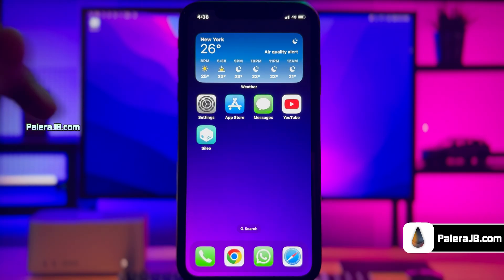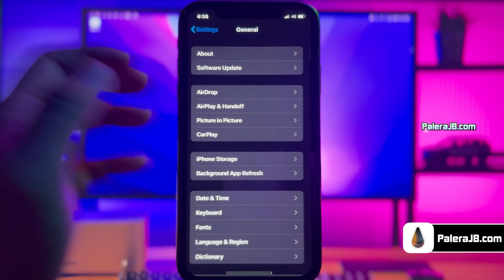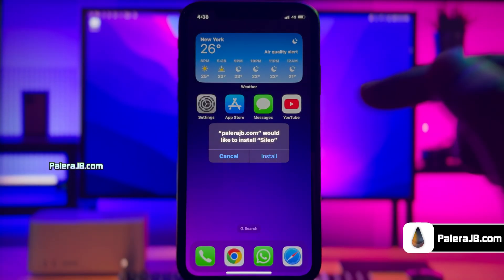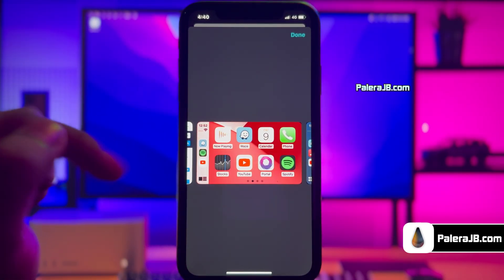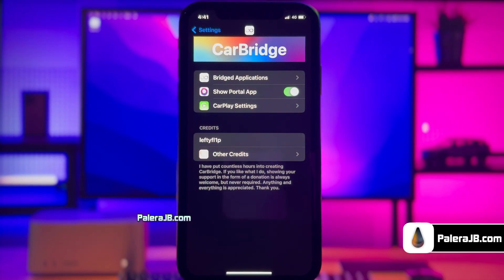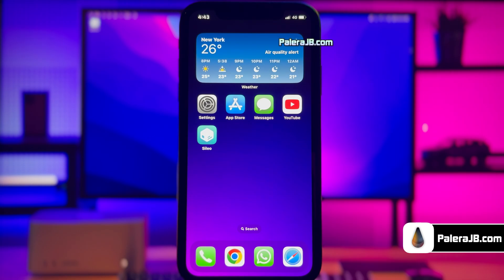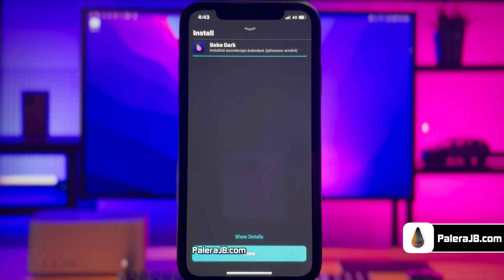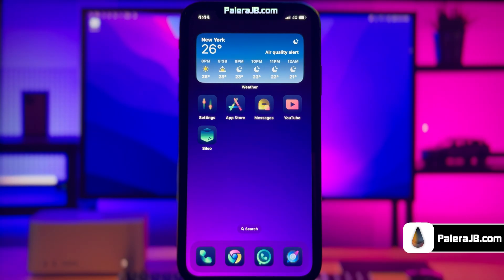🔓 [Palera1n] iOS 18 Jailbreak 😲 How to iOS 18.6 Jailbreak [Cydia+Sileo] 😍 iOS 18.6.1 Jailbreak!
🔸 The new Palera1n to Jailbreak 18.6 has officially arrived, allowing you to jailbreak iOS 18.6 effortlessly on any compatible device and install a fully working version of Sileo. Praised for its dependability and smooth performance, Palera1n delivers a flawless iOS 18.6 Jailbreak experience. Don’t miss your chance—grab the most reliable iOS 18 jailbreak with the latest Palera1n update!

➡️ For the only functional iOS 18.6 Jailbreak, be sure to follow the link shown in the video.

➡️ Palera1n is a well-established semi-tethered jailbreak iOS 18.6 tool supporting all A5 to A17 devices. It works perfectly on iOS 18 up to iOS 18.6.1 Jailbreak and is not affected by normal software updates. The newest CheckRa1n 0.9.9 version also introduces experimental compatibility with iOS 18.6, while full iOS 18.6.1 support is expected in the final build. If you prefer an online method, Hexxa Plus provides a secure jailbreak iOS 18 solution through repo extraction to install tweaks and apps on iOS 18.6.

➡️ Curious to explore iOS 18.6 features in advance? The current web-based beta lets you preview the enhanced home screen layout without installing the complete OS. For a more stable option, iOS 18.6.1 Jailbreak enables access to those new features without relying on the beta release.

➡️ iOS 18.6 introduces a virtual jailbreak option too, which allows Cydia to be installed directly on the home screen using the Palera1n app—no complicated steps required.

➡️ The widely used repo installer Bregxi, initially designed for iOS 18.6.1 Jailbreak, now also supports iOS 18.6. It provides access to a large collection of themes, tweaks, extensions, and jailbreak iOS 18.6.1 apps. While some tweaks are still being updated for full compatibility with iOS 18.6, developers are actively rolling out improvements.

➡️ Our web-based Jailbreak iOS 18 platform helps you unleash the full power of your iPhone or iPad—no downloads or computer required. Simply pick your device and iOS 18.6.1 version, and we’ll complete the jailbreak iOS 18.6.1 process for you safely. Try our online jailbreak iOS 18.6.1 solution now and take your iOS 18.6 to the next level!

➡️ Chapters:

0:00 Start
0:17 Tweak Proofs
0:29 iOS 18 Jailbreak Tutorial
1:06 Install Sileo
1:42 Install Tweaks
2:19 Tweak Demo
4:24 Outro